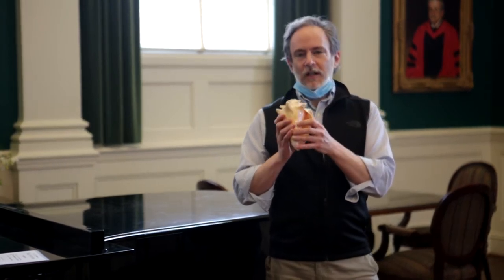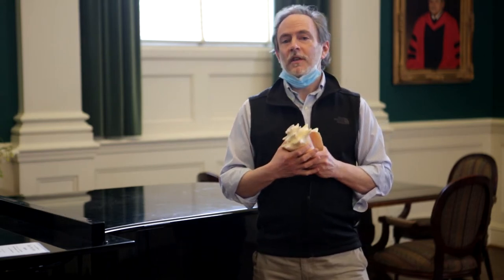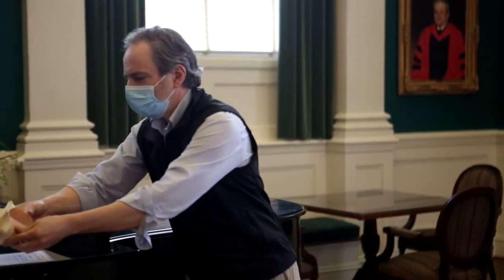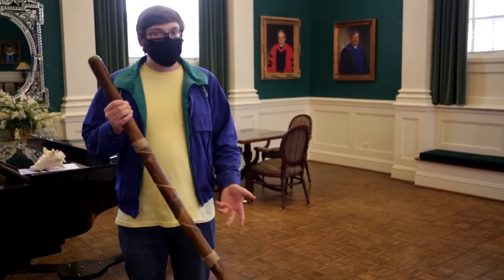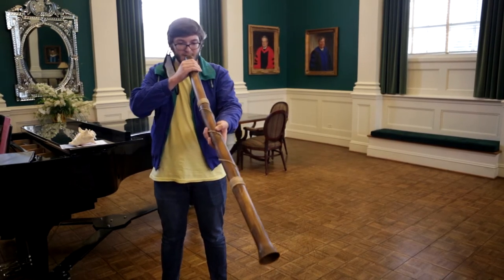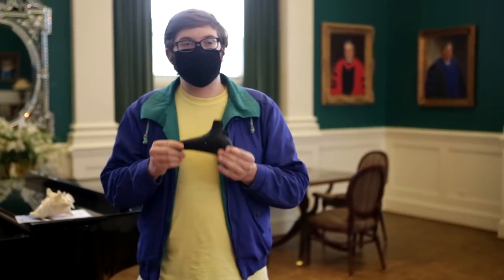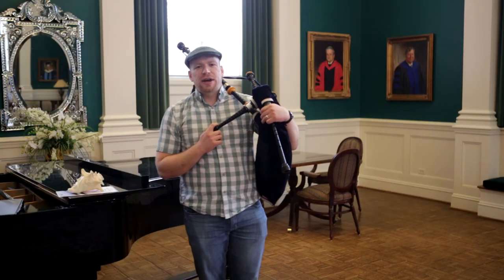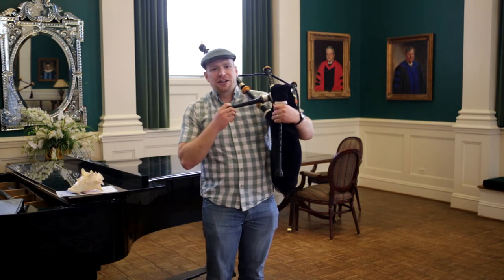World Music Night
World Music Night 2021